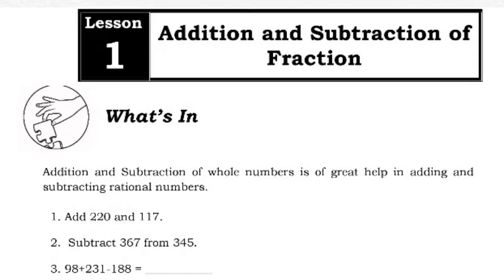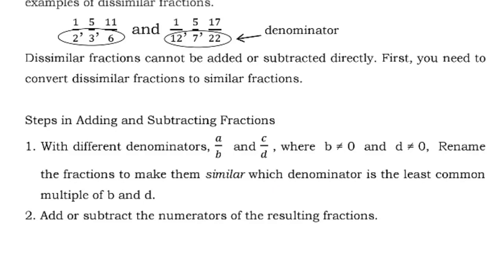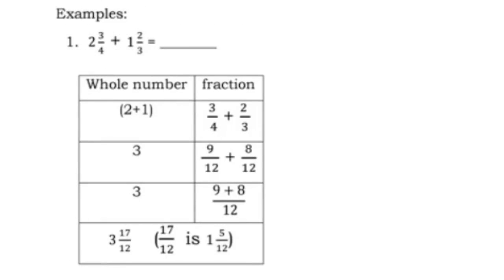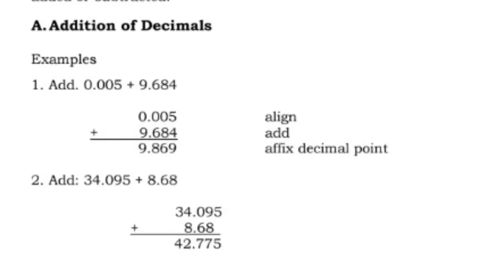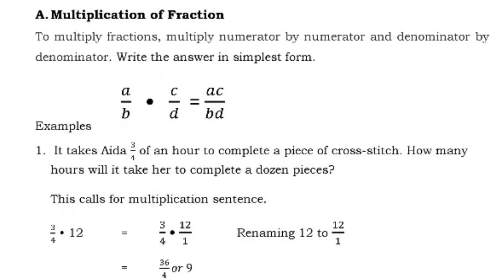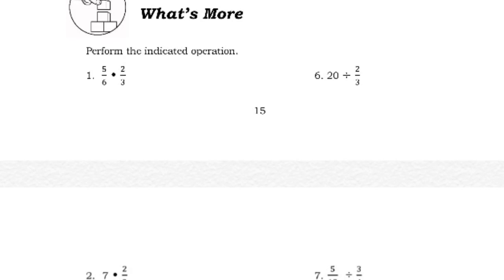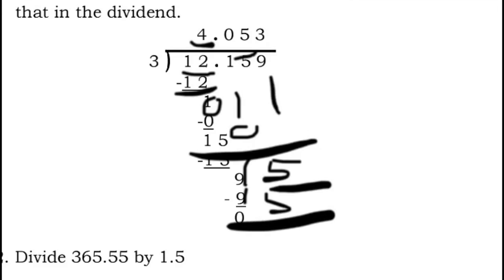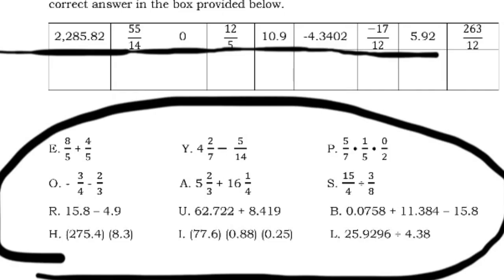Guide on How to Answer Math 7 Module Q1 Week 6:Operations on Rational Numbers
This video is a guide on how to answer Math 7 Module Week 6: Operations on Rational Numbers. I hope this video will help you! Thanks and God bless!